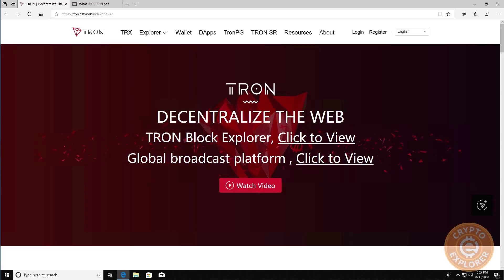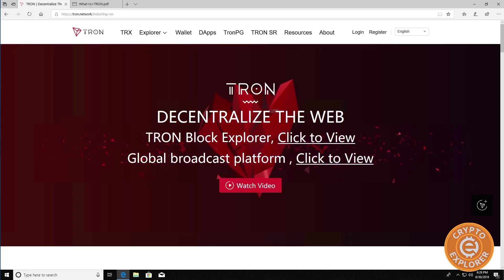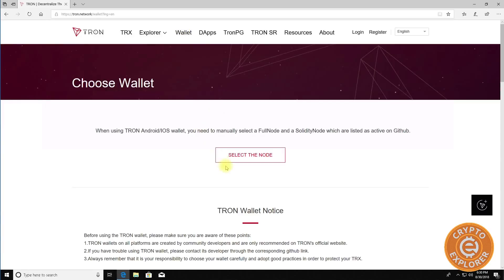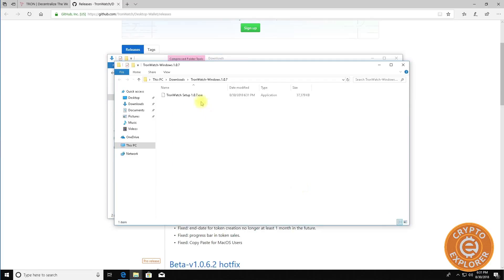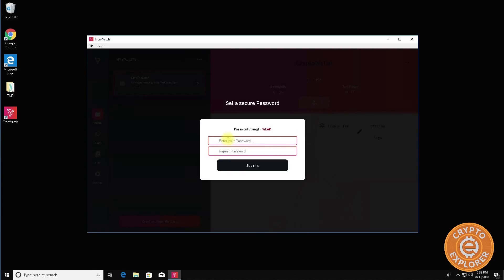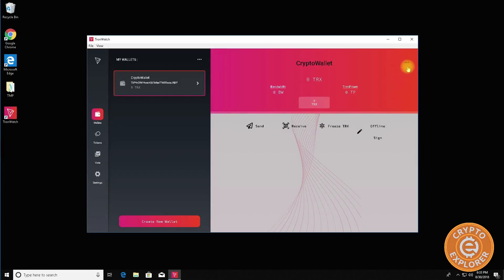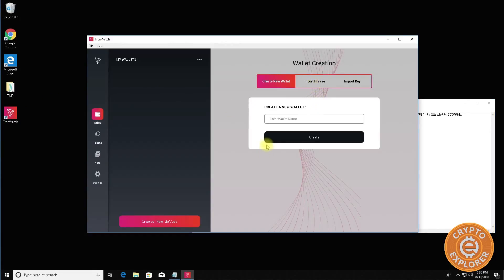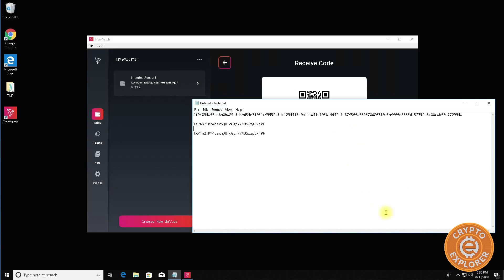Tron, How to Install Back-up & Restore Your Wallet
In this video I go over how to get your Tron Watch wallet installed and backed upon Windows. Afterwards I go over how to restore your wallet. I will go over creating a token on Tron in an upcoming video.

Hard Disk
Power Switch
Mining Rig Case
Radeon RX 580 Graphics Cards

Finally got a new microphone to record videos. Hope this improves the audio.
Blue Yeti USB Microphone

QUAN: Qd6xcRttskHqBoRiwqWddFS8vX4Sc1ZSFc
LTC: LMRKBXgNEVi1srPXQ2BDVfc5gTbKSTQWzS
BTC: 1JSywgfuT9S2rspR41f5Bb9nNQkynweaBg
ETH: 0xfab75f1ff9326827c6660c649fea53fbcf45d11f
BCH: 1Ccu5PGJasPPG6iSAuZwBvDNZKiREfDwZw
ETC: 0xf063398add13725964af1116d655c171e496b750
WAV: 3P854zpHH5CgWAtTopBDS9KGrNmpF9q4gGB
RVN: RDLybsiLuV9E4kRBaSRpFTsdJe4KzPPfYe
XUEZ: XQ8oxRYj2X3WEVkEzMeX8jviEBdmVyj2Bw
TRIT: TvzYsSAwCfAQoVZ4GaAgSdL6dF4vqXoakGC4HQ3N1TYAHCQ26zQoTdtB8zi5N2nFvugp3Y1Wnzf5aCd5beMLCv5q1NAy4jzbz